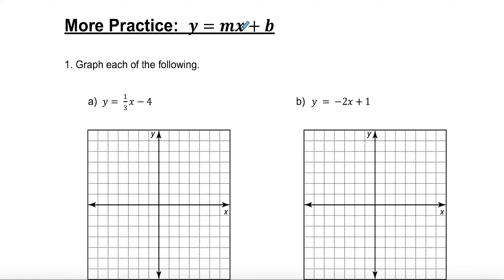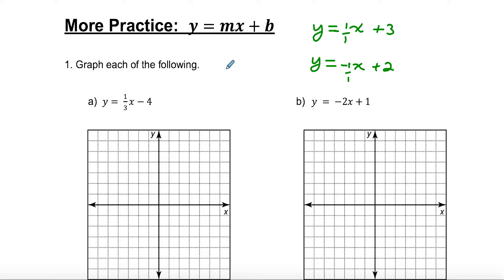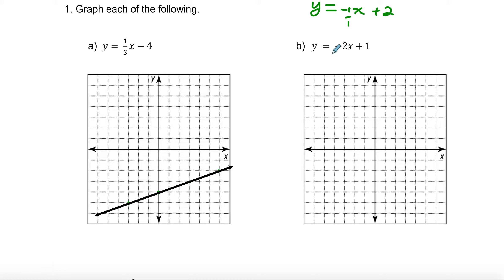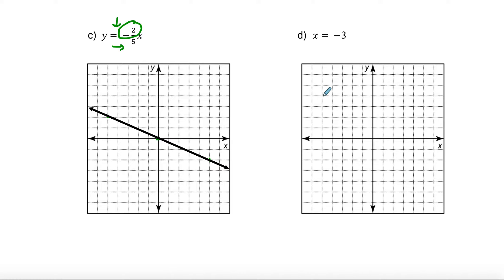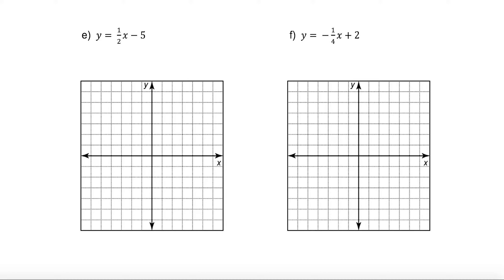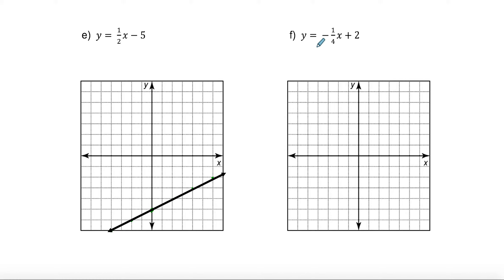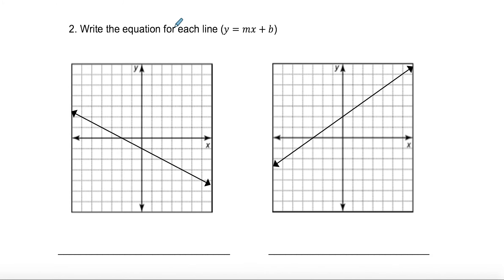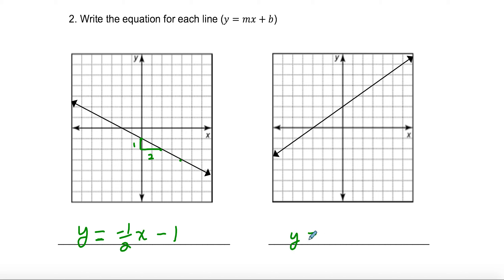1 More Practice y = mx + b